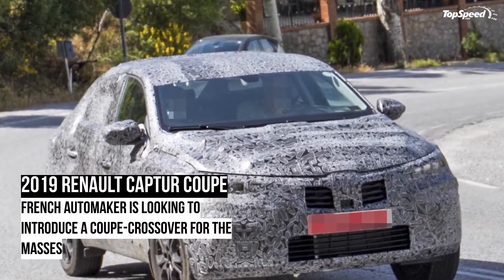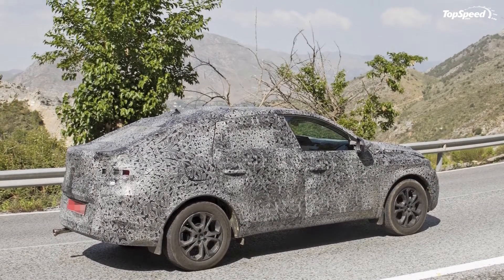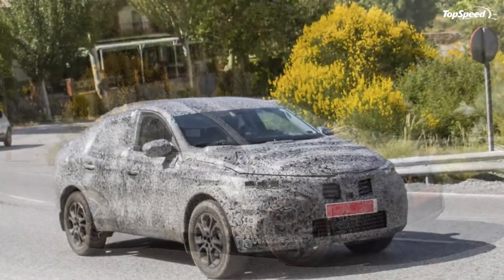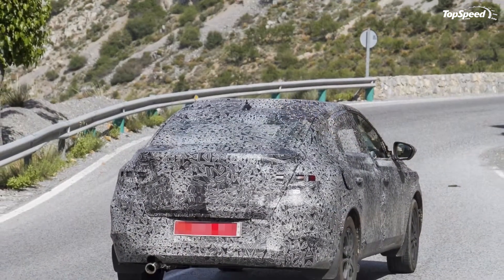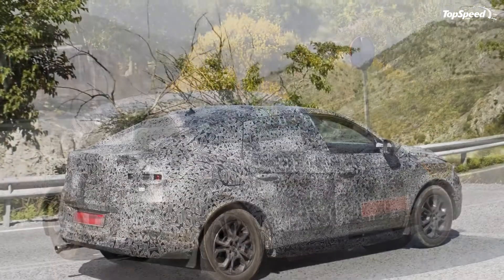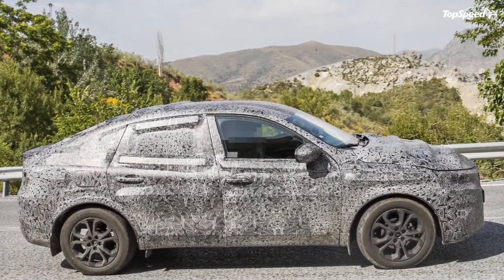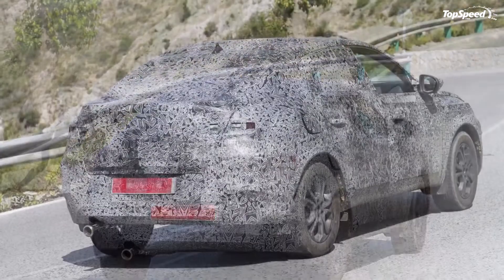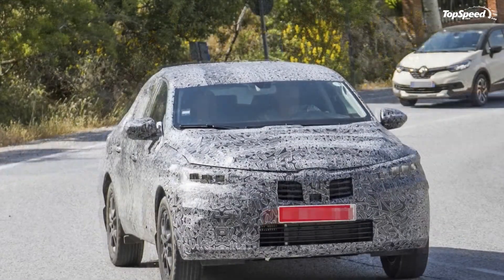2019 Renault Captur Coupe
Renault’s got big plans for its Captur lineup, and it seems that one of those plans involve rolling out a new coupe-crossover that will make its debut in concept form at the 2018 Moscow Motor Show. The French automaker has rolled out at the first teaser of the concept, but more importantly, a heavily camouflaged test prototype has been seen rolling on the streets recently. By all accounts, this test mule is an early production version of the Moscow-bound concept that we will see this August. It’s already pegged to get the Captur Coupe name, and it will likely be shared with Dacia using the same nameplate.